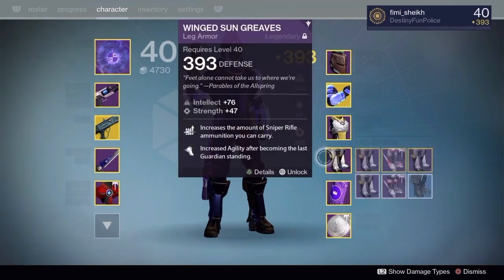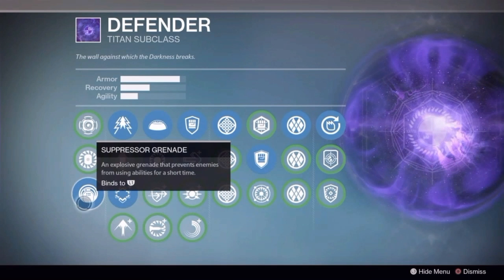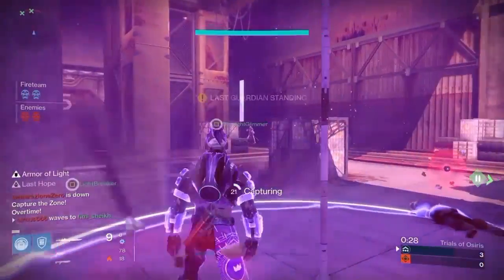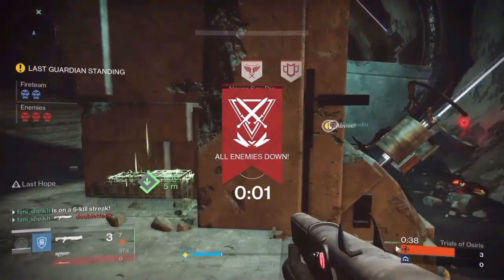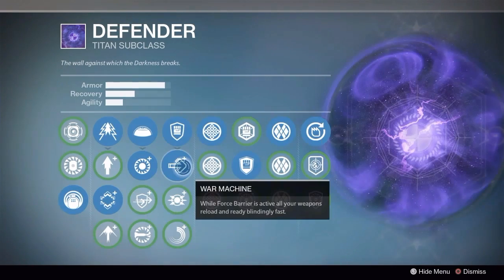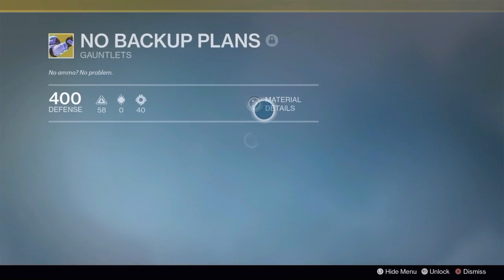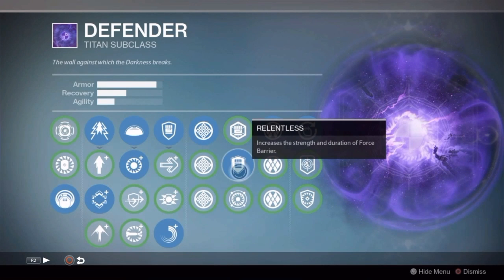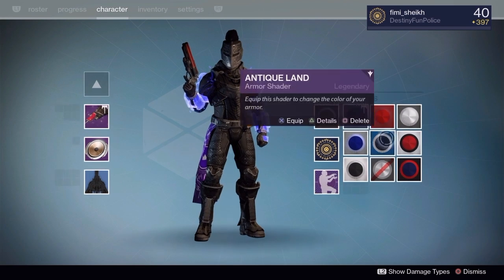The Destiny Fun Police - Defender Pvp Build Video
This is the official police academy intro video ;) Enjoy!

Tracklist
Flavors - Niklas Ahlsstrom
Pink And Blue - Niklas Ahlstrom
Tangiers - Anders Schill